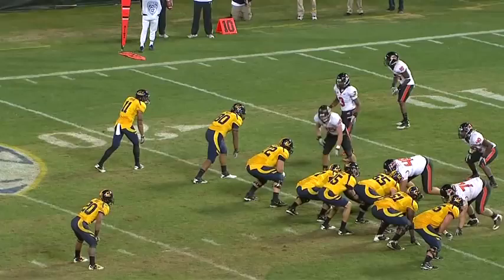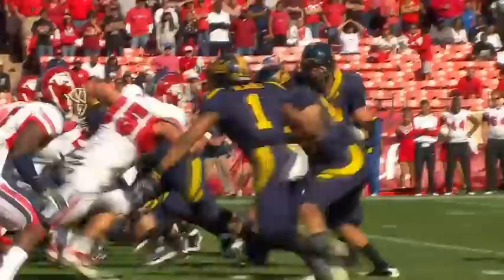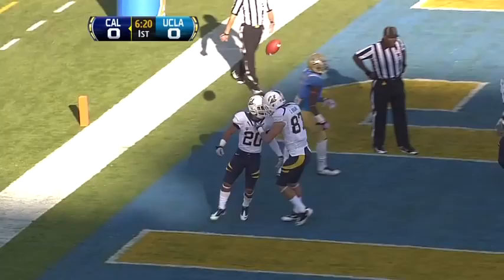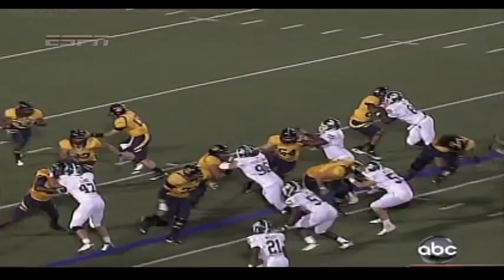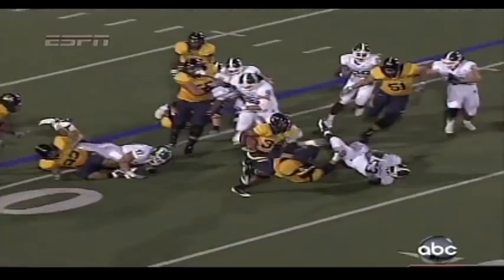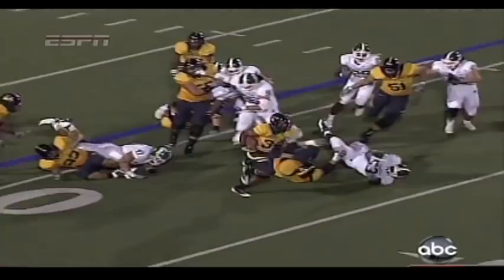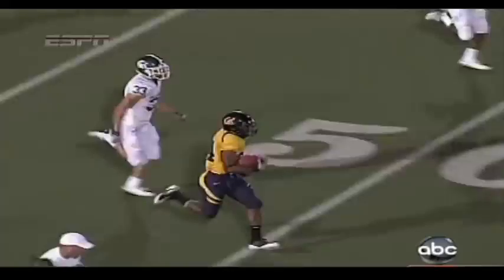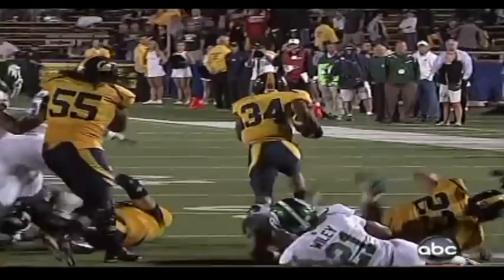Cal Football: Mitchell Schwartz Highlights - OL #72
Started all 51 games possible during his Cal career from 2008-11 to fall one start short of Syd'Quan Thompson's school record of 52, making the starts at either left tackle (35) or right tackle (16) ... earned first-team All-Pac-12 and Pac-12 All-Academic in his senior season ... also named second-team All-Pac-10 as a junior and was an honorable mention choice in his sophomore campaign ... named honorable mention Pac-10 All-Academic (2008-10) and earned the Brick Muller Award as Cal's Most Valuable Offensive Lineman (2009-11) for three seasons each.